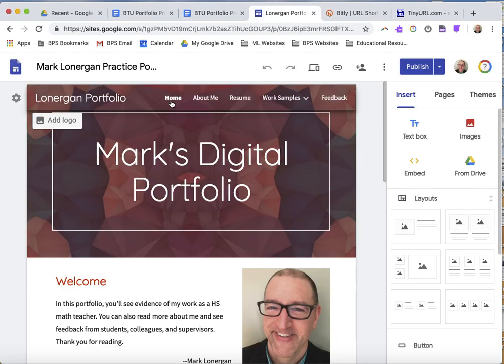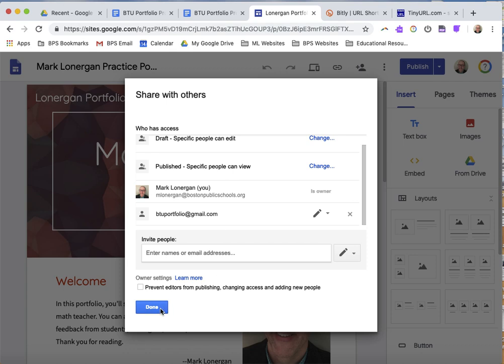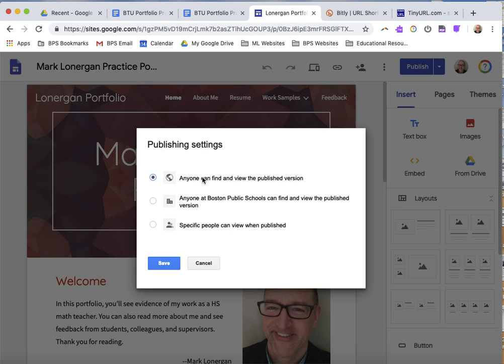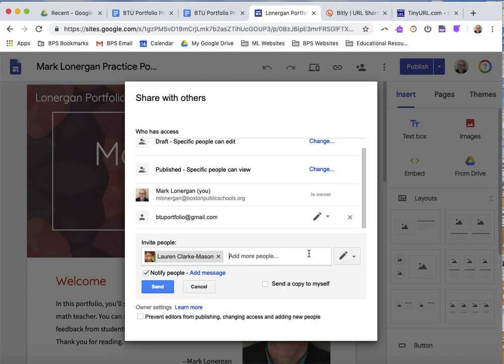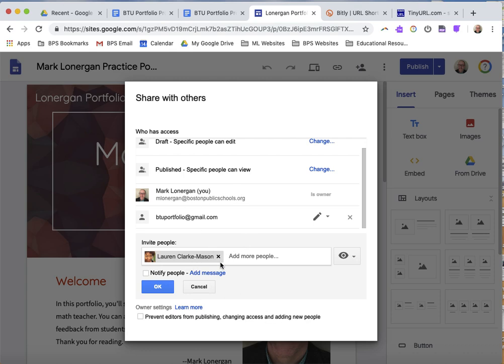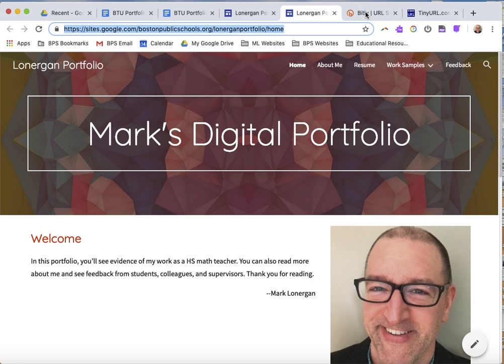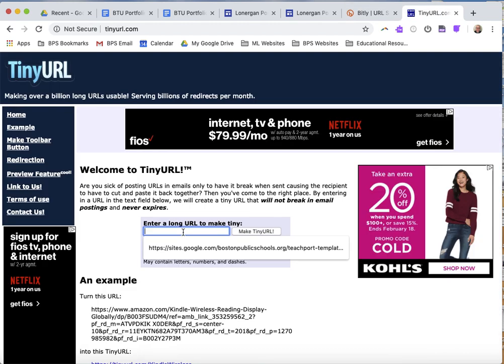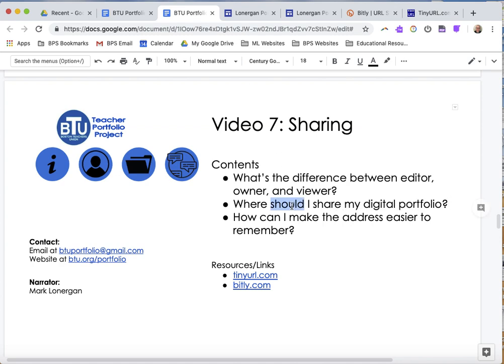BTU Portfolio Tutorial 7 Sharing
Editor vs. viewer
Where to share?